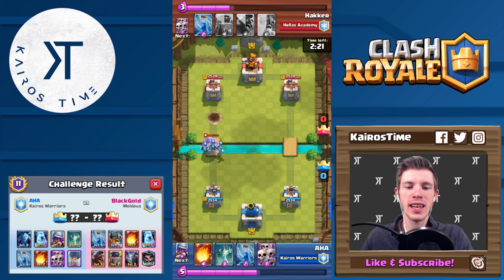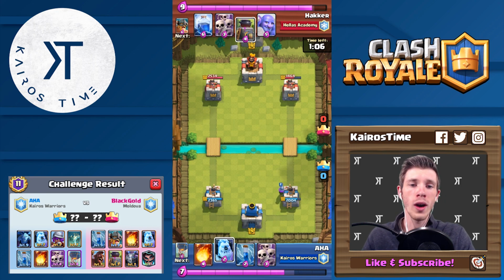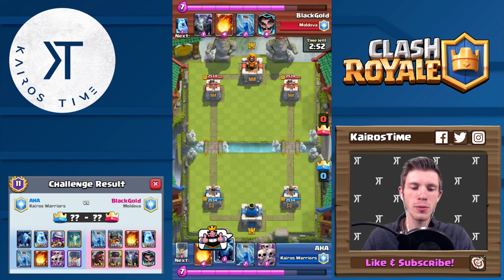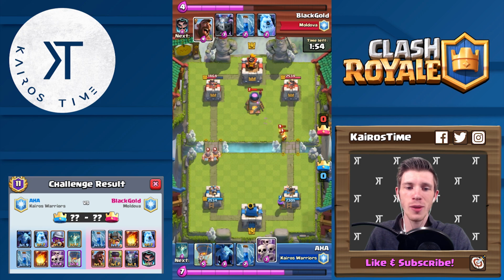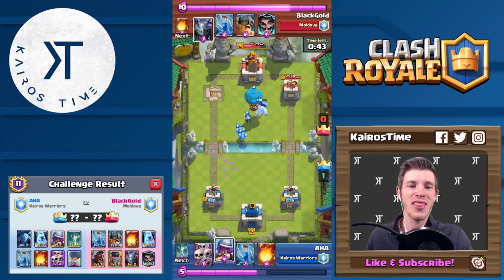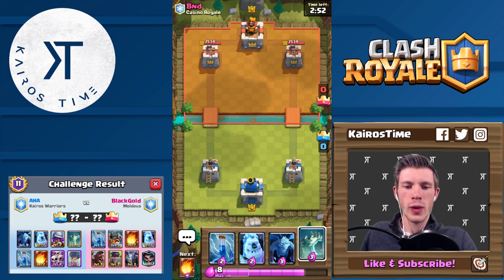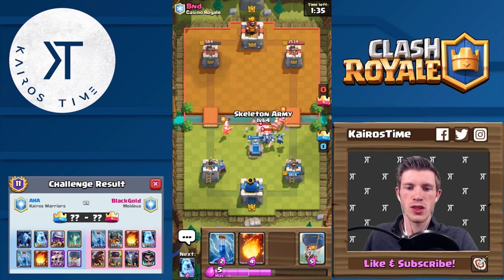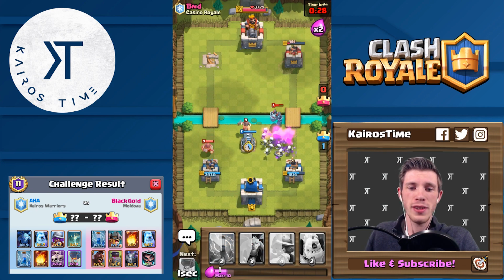Grand Challenge Winning Balloon Deck!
Want a Grand Challenge Winning Balloon Deck?! This Balloon deck is a ton of fun, and does such a good job at countering the current meta! It's a ton of fun, and once you figure out how to use it, you'll be pushing wins out like never before! Come learn how to use the deck on this video!

The Kairos Kingdom is a network of clans led by KairosTime that boasts an amazing atmosphere of positivity and activity! If you want to be part of the Kairos Kingdom, complete an application

If you’re interested in joining the Son of a Witch clan, join Bewitched or Bewitched2 to apply!

I'm a new YouTuber and would love feedback on my videos! Feel free to suggest some videos for future content!